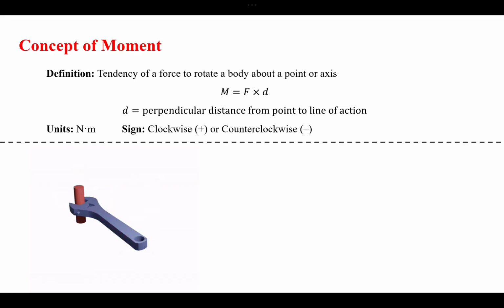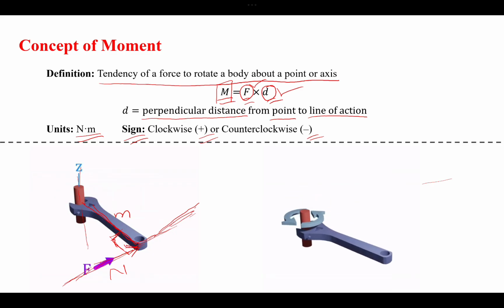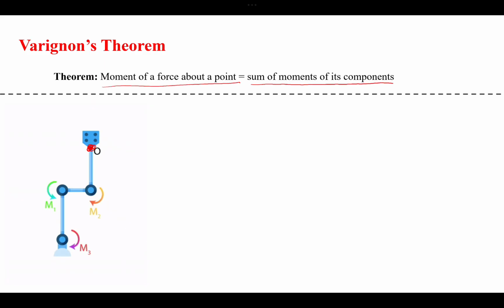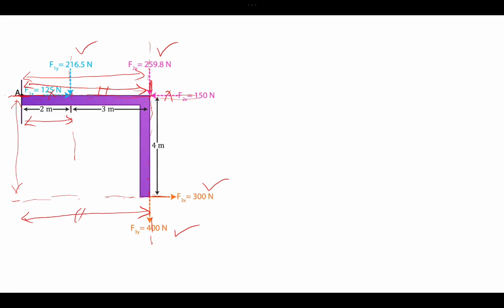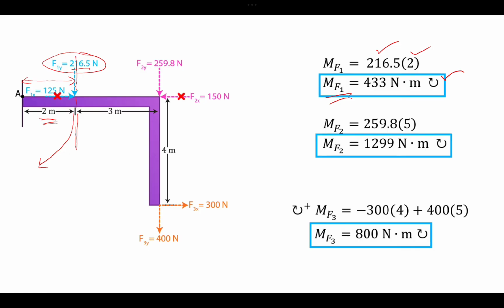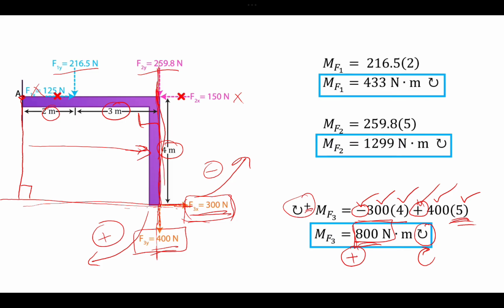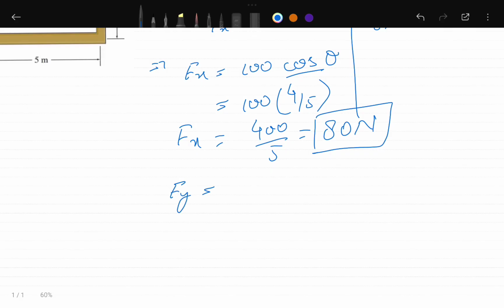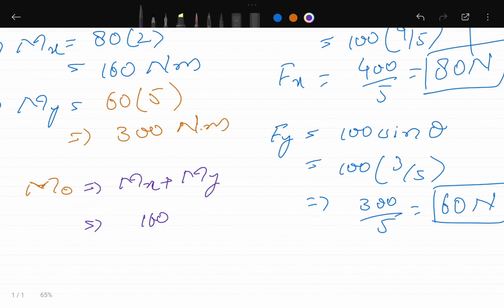Concept of Moment (Lecture 03 - Part 02)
Master the Concept of Moment and Torque of Force in engineering mechanics. Learn how to calculate moments, understand their significance, and see real-world examples of torque in action.

🎓 Essential for students aiming to solve problems involving rotational forces and equilibrium.